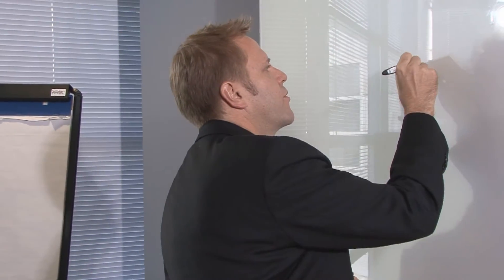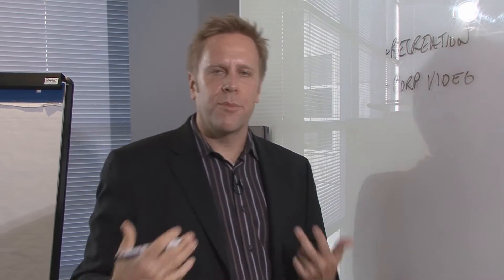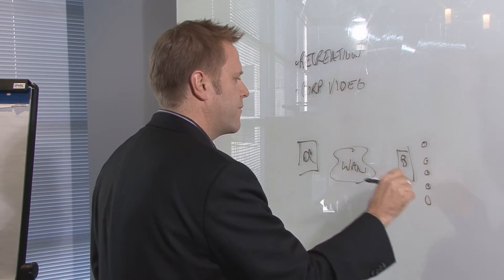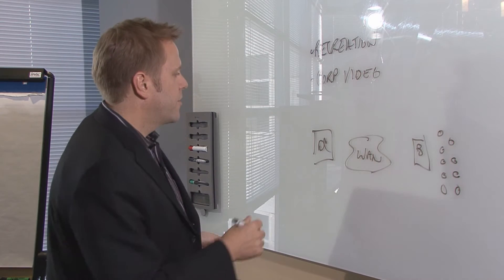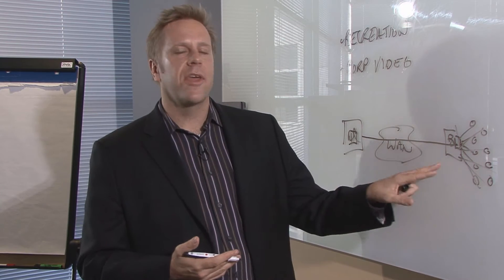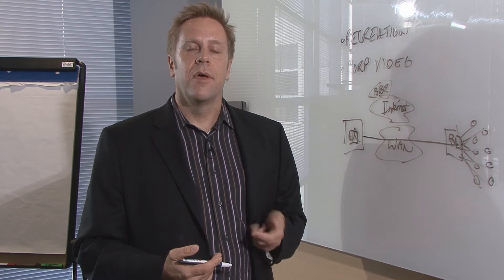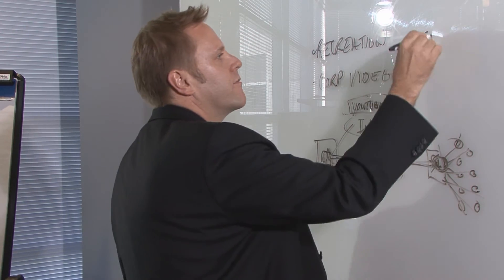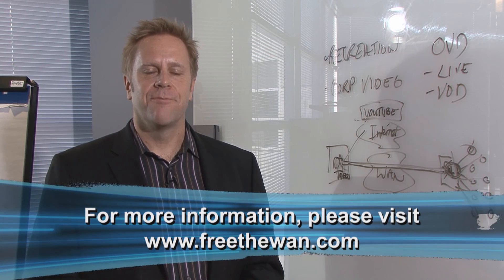Stream Splitting- Video Optimization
4 min Chalk talk about using new WAN optimization technologies to remove the bandwidth cost for live and on-demand video on corporate WANs and Internet gateway connections